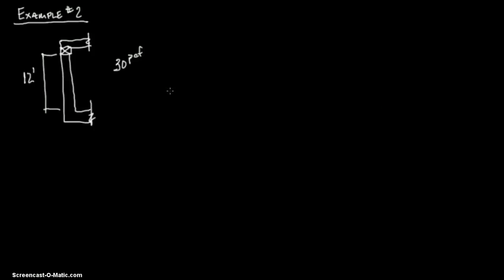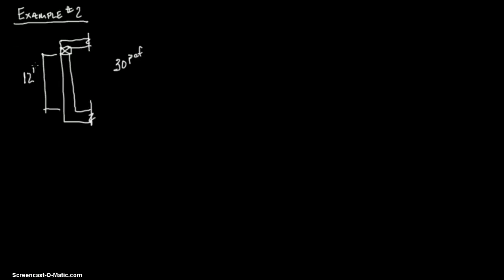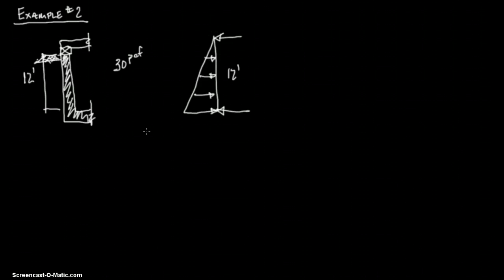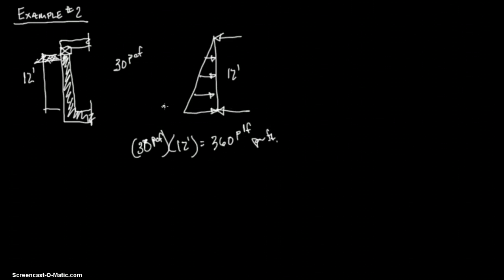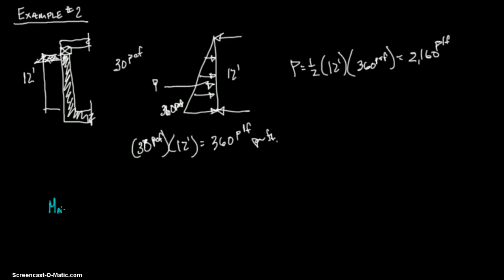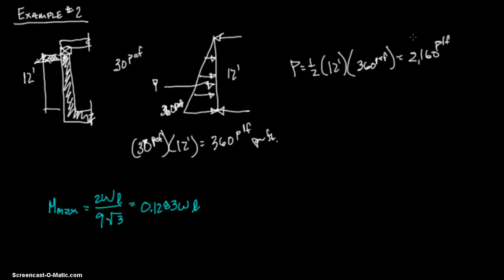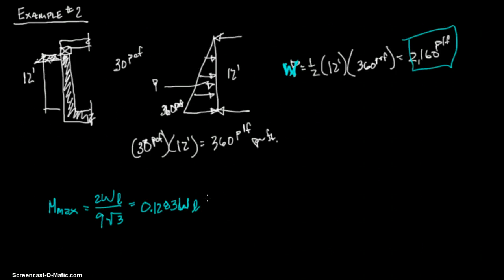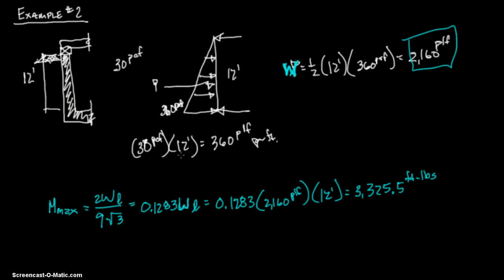Lesson 6, Example #2